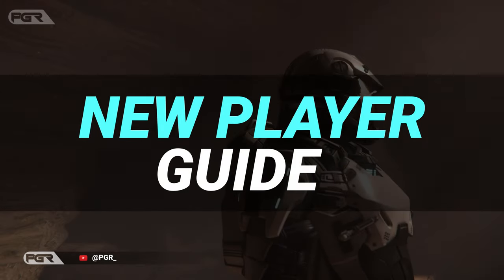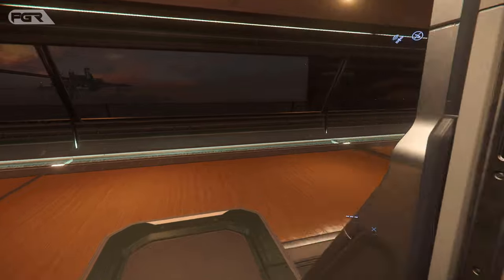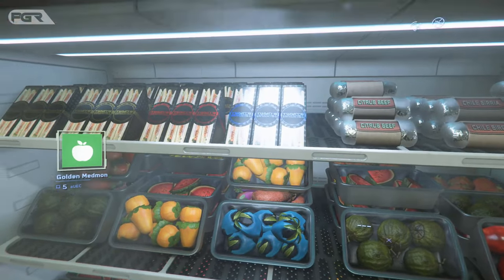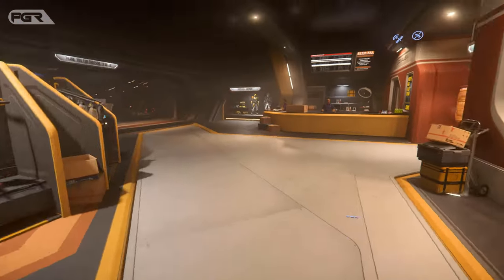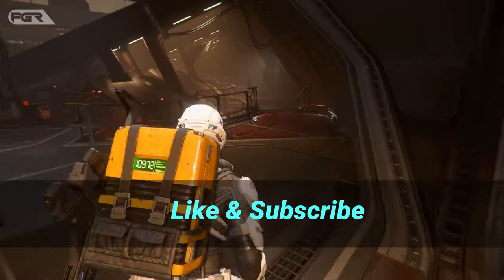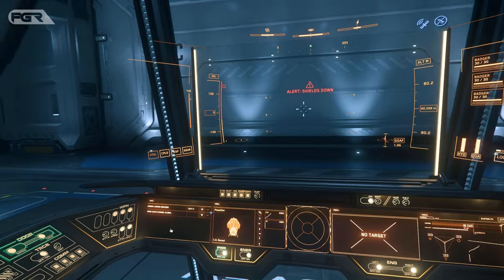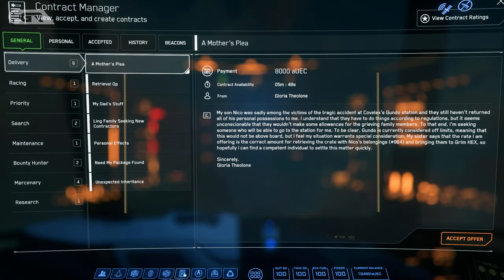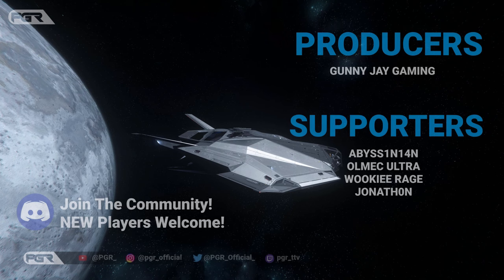Star Citizen New Player Guide *UPDATED*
This is a Star Citizen Beginners guide to get  you familiar with the basics to get you started in the universe of Star Citizen.

Chapters:
00:00 Intro/Game Package
00:46 Menu Screen
01:22 Getting Started/Basic Controls
01:53 Shopping/Gear
04:47 Inventory Management
06:15 Spaceport/Retrieve Ship
07:05 Ship Basic Controls
08:50 MobiGlass
09:55 Quantum Drive/Outro